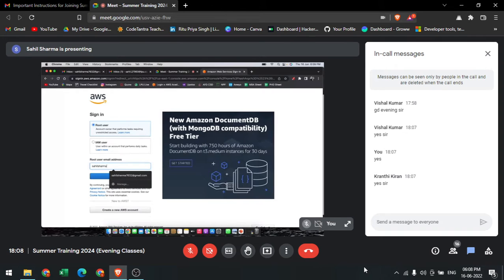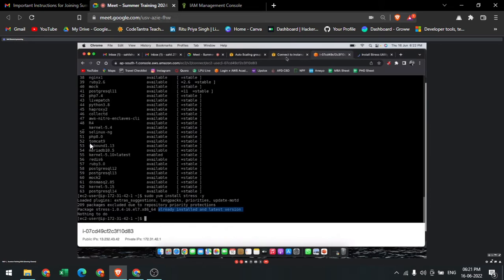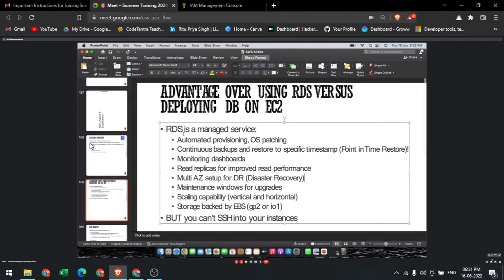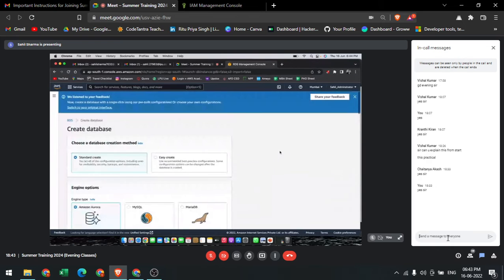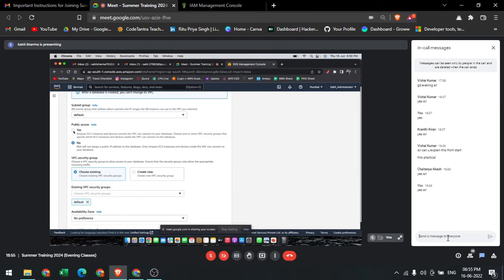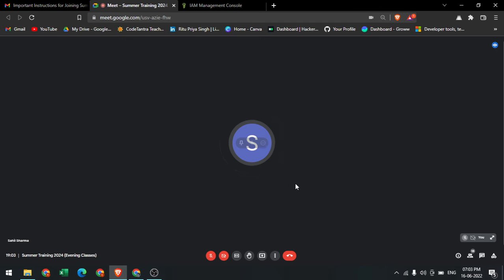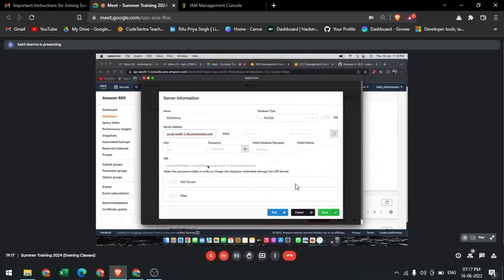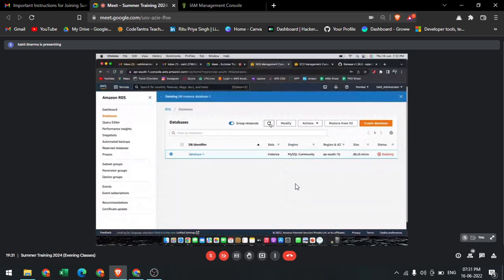Day13 || DEVOPS SUMMER TRAINING